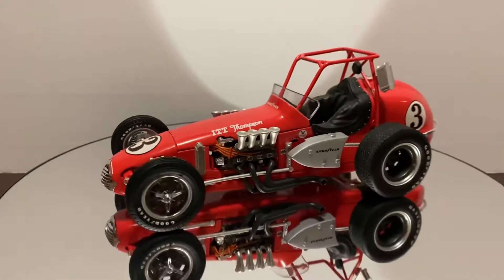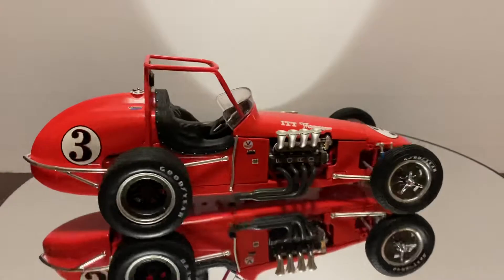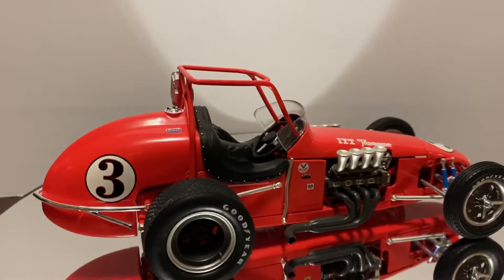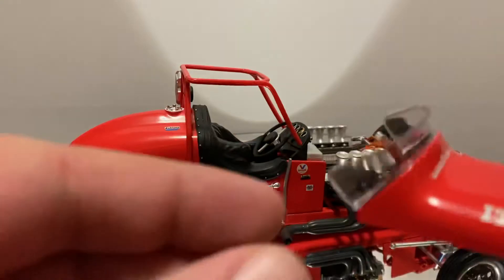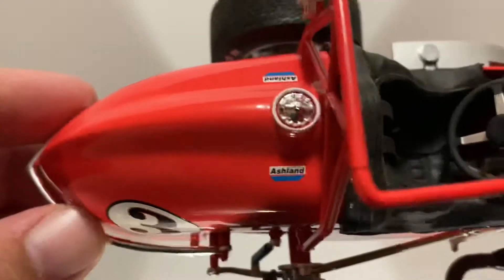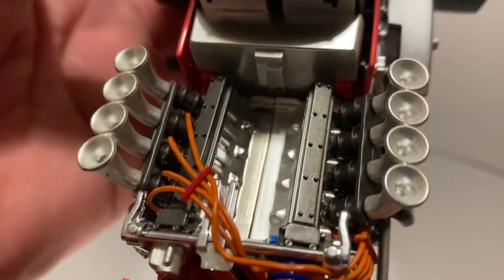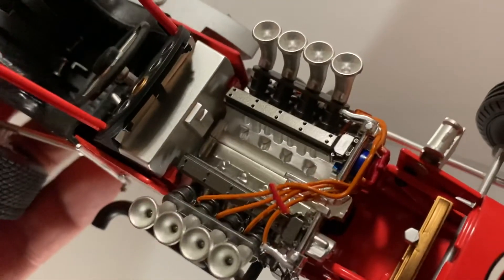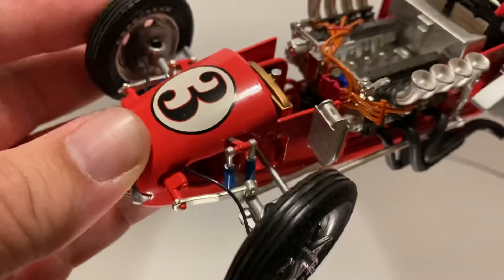Aj Foyt dirt champ car review